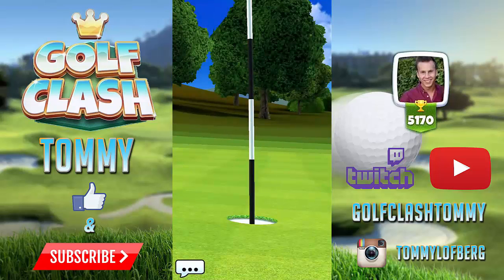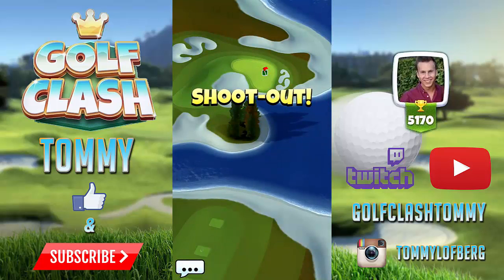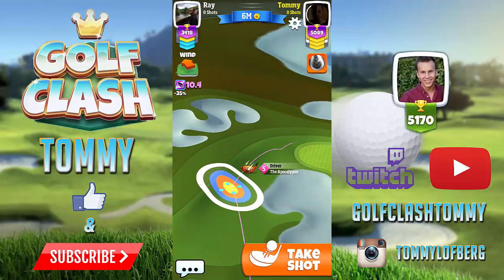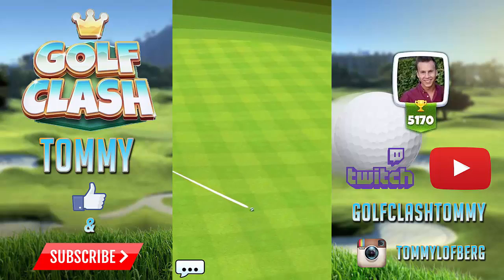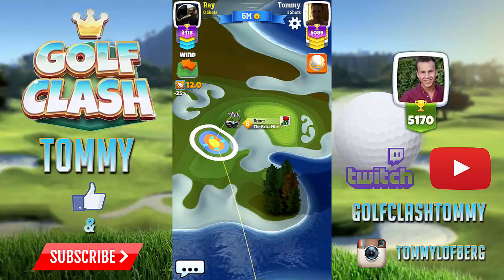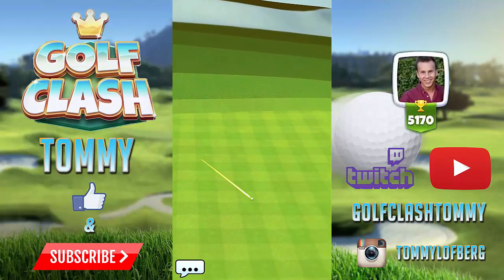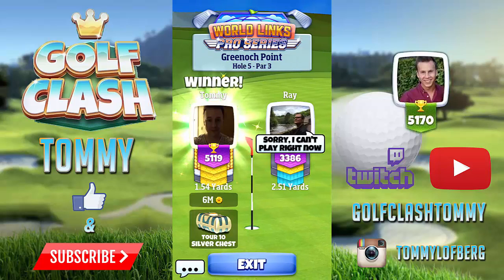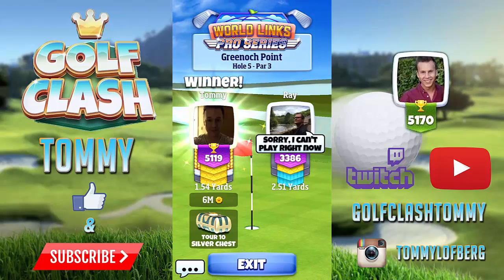Golf Clash tips, Hole 4 - Par 3, Winter Links tournament - PRO/EXPERT, Tutorial/Guide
This is the tutorial and guide for hole 4 - par 3 in the Winter Links tournament. Its played from the second tee which is the pro and expert division. How will you play this hole?

I will stream my rounds in the masters division here on Youtube and on Twitch.
Tuesday - Qualifying round (3PM EST)
Thursday - Opening round (3PM EST)
Saturday - Weekend round (3PM EST)